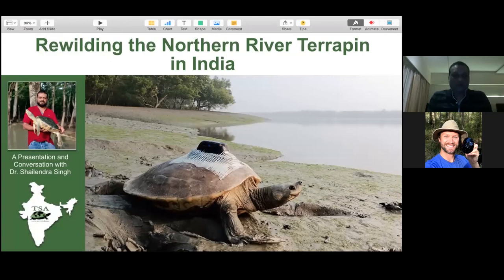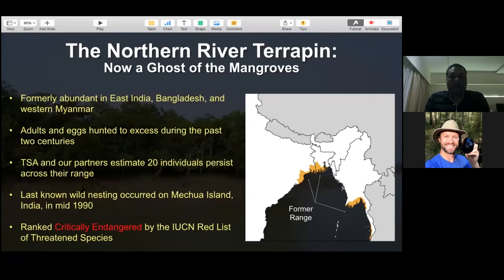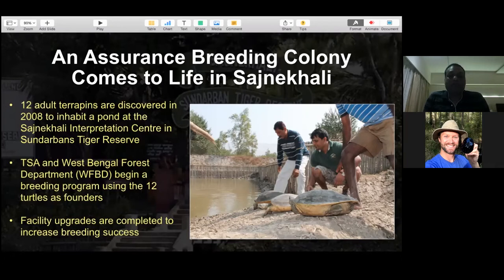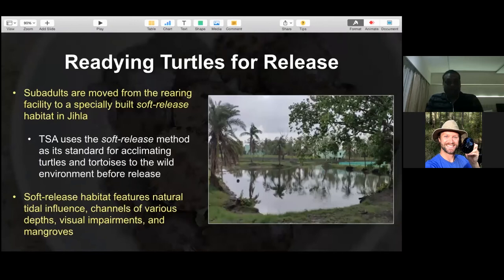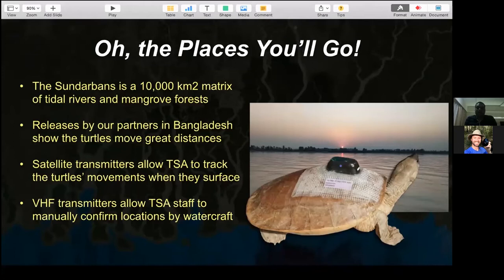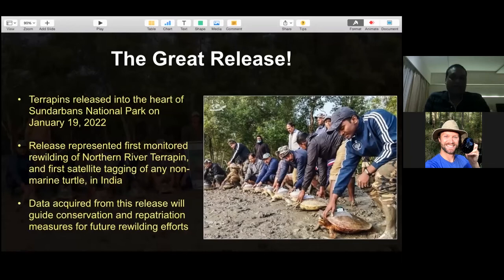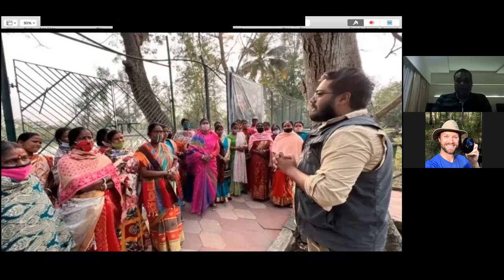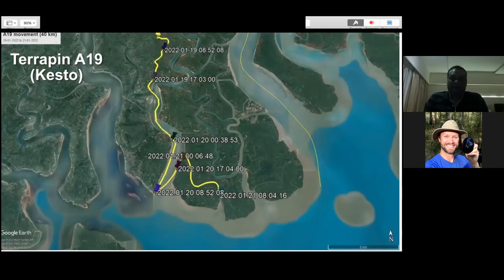Rewilding the Northern River Terrapin in India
The Northern River Terrapin (Batagur baska) is one of the most endangered turtles in the world. Turtle Survival Alliance and our partners estimate that fewer than 20 individuals persist across the immense mangrove forests of the Sundarbans of India and Bangladesh.

In January, TSA’s India Program, led by Dr. Shailendra Singh, along with government and community partners, released 10 headstarted Northern River Terrapins into the wild for the first time in India after more than a decade of conservation breeding. All of these newly-wild turtles were equipped with satellite transmitters prior to release.

In this TSA webinar experience, learn from Dr. Singh how he and his team prepared the Critically Endangered turtles for life in the wild—and where they’ve traveled following release.

The webinar presentation is followed by a Q&A session moderated by TSA’s Communications & Outreach Coordinator, Jordan Gray.